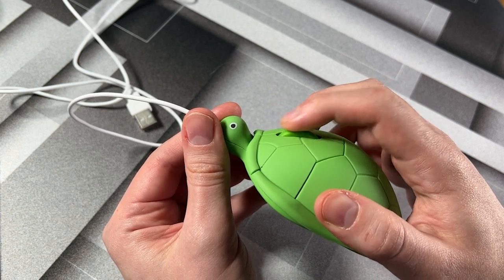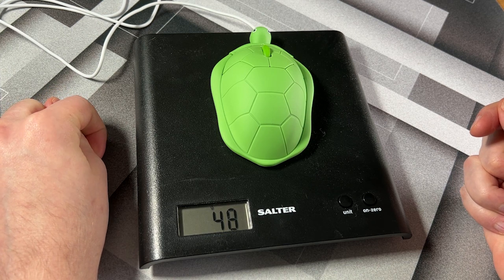My search for the best cheap gaming mouse ends here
Who'd have thought that such an incredible mouse would bless me with it's presence. Before I used this life was dull, uneventful and quite simply painful. Now though it's like I can see and feel the stars themselves presented in front of me. If I had a third eye, it would be open.